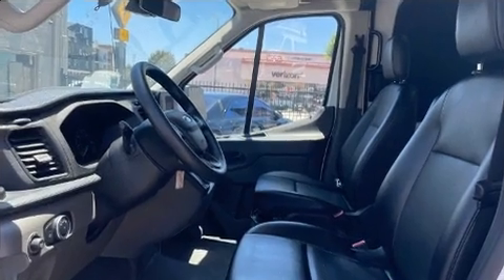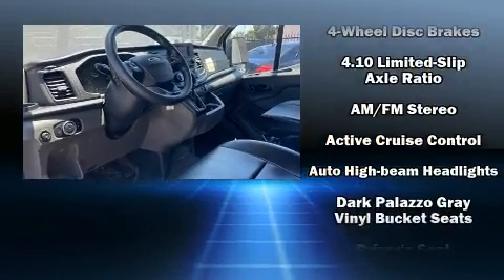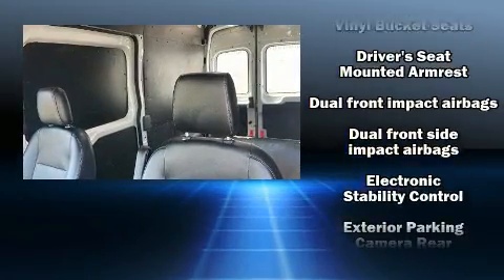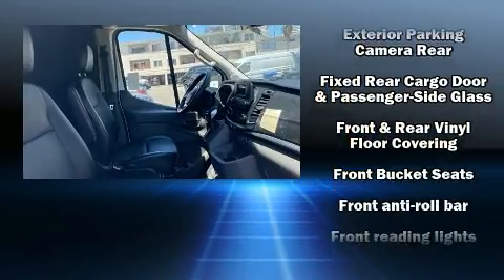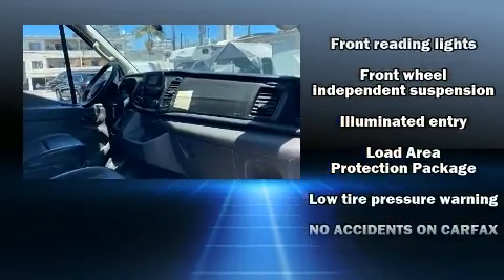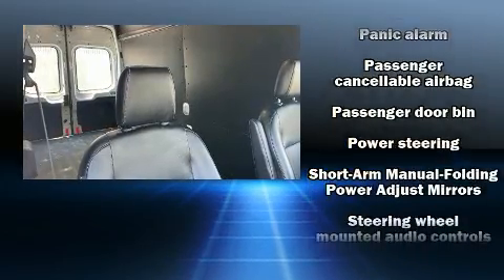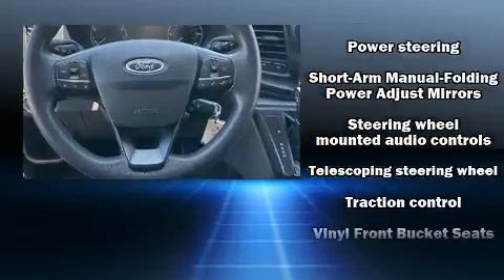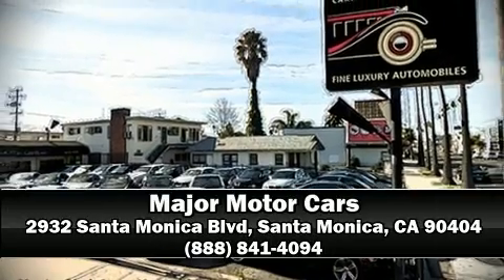2020 Ford Transit-250 in Santa Monica, CA 90404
With less than 30,000 miles on the odometer, this vehicle proves competitive in its price class based on its condition and value. It features an automatic transmission, rear-wheel drive, and a 3.5 liter 6 cylinder engine. Ford prioritized practicality, efficiency, and style by including: variably intermittent wipers, air conditioning, fully automatic headlights, tilt steering wheel, power door mirrors, an overhead console, and remote keyless entry. Storage solutions are integrated throughout the interior, demonstrating thoughtful attention to detail. Ford ensures the safety and security of its passengers with equipment such as: head curtain airbags, front side impact airbags, traction control, brake assist, ignition disabling, an emergency communication system, and 4 wheel disc brakes with ABS. Electronic stability control stands out as a technologically savvy innovation, keeping you better connected to the road. We'd also be happy to help you arrange financing for your vehicle. Stop in and take a test drive!